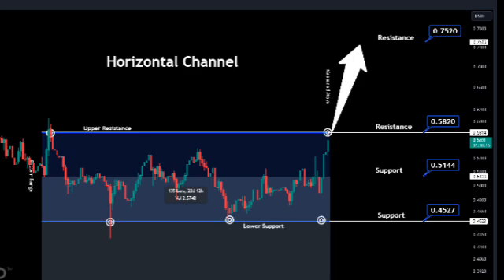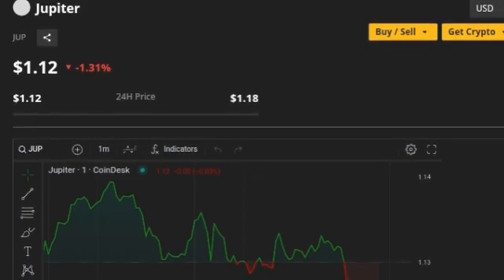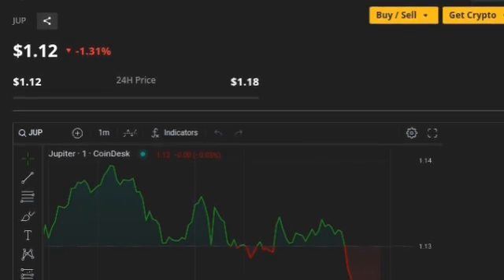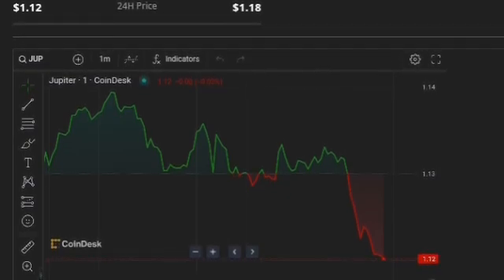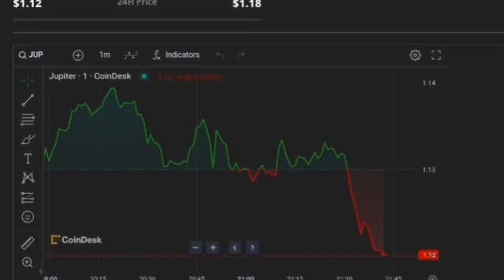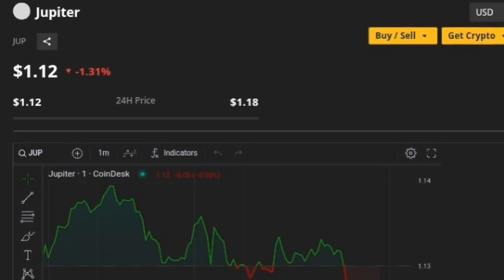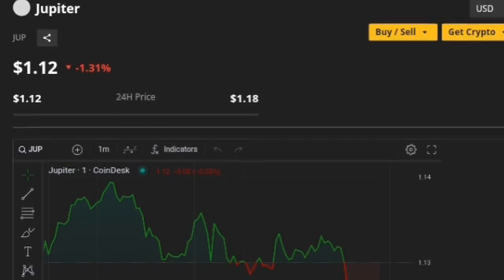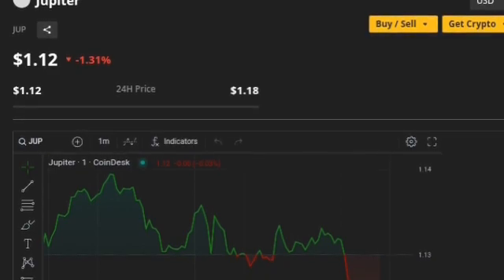JUPITER (JUP) THE EXCITEMENT PHASE IS JUST GETTING STARTED !!!!!!!!!!!! | JUPITER PRICE PREDICTION 💥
JUPITER (JUP) ALL HOLDERS MUST REALIZE THIS ! | INSANE STUFF | JUPITER PRICE PREDICTION💥